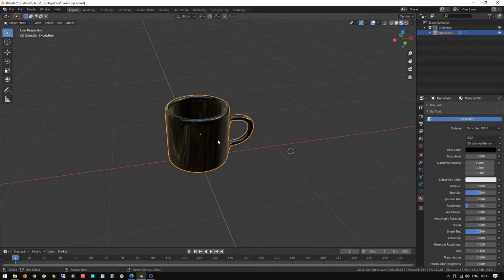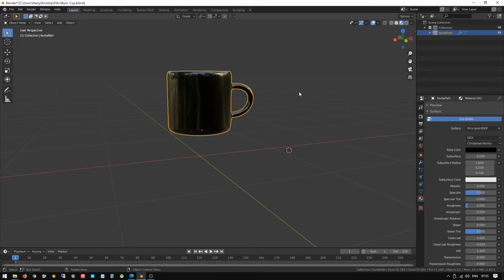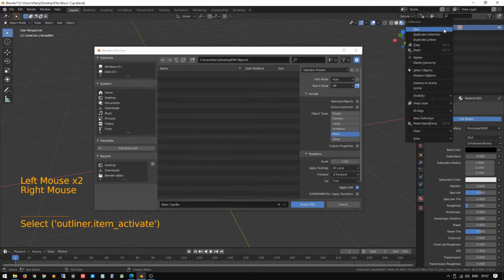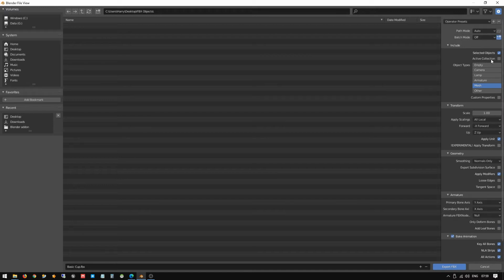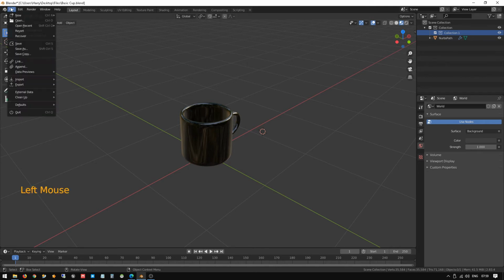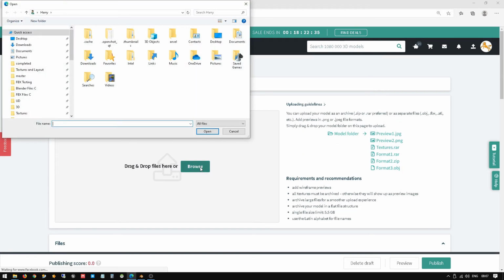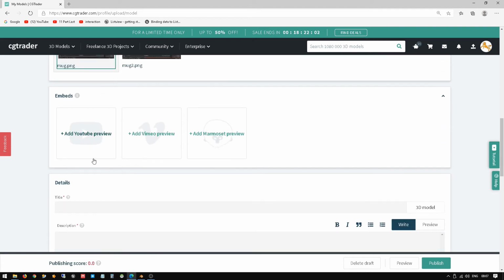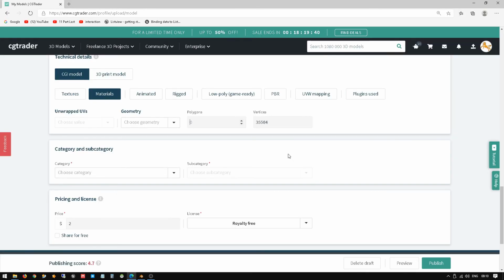blender beginner tutorial english - Part 5 (Sale 3D Object in websites)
Blender Tutorial for Beginners Part 2 - English Language
blender beginner 2.8
blender beginner 2.83
blender beginner 2020

Blender Tutorial

This is the video with investing make money, How much hard work is there you can earn that much money.

This is the video for who has computer.

Design the 3D models and sale them in websites

Blender Part 1 Tutorial for the absolute for Beginners.
Related to blender learning you are facing any kind of issues let me know in comments I support for the same as soon as possible for the same.

This video is absolute for beginners for 3D Modeling
Blender software is the open-source software that can develop a 3D model, Animation, VFX. There are many futures that have been available in Blender.

Do Hard Work and Earn More.